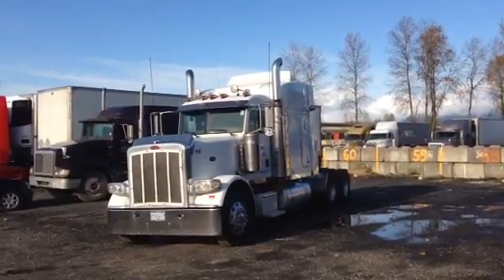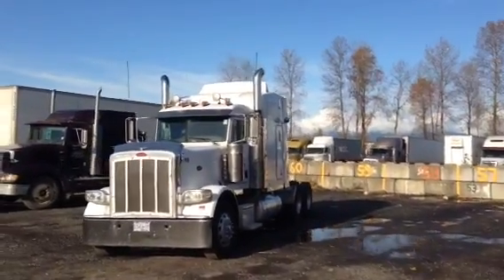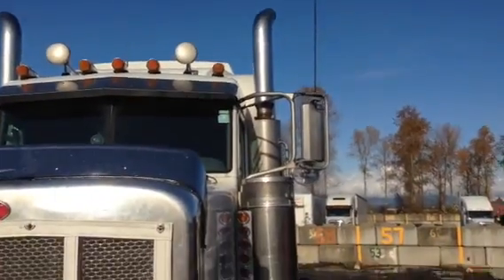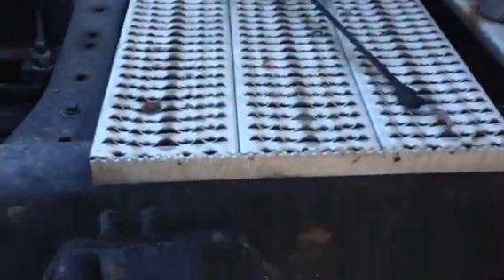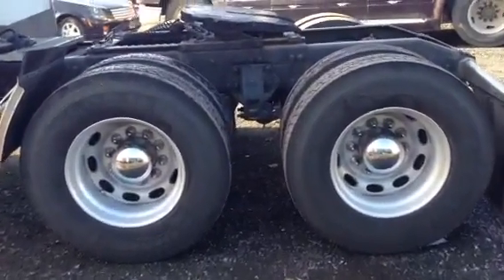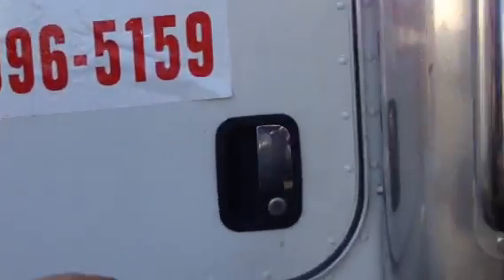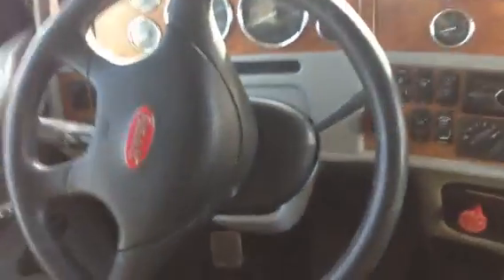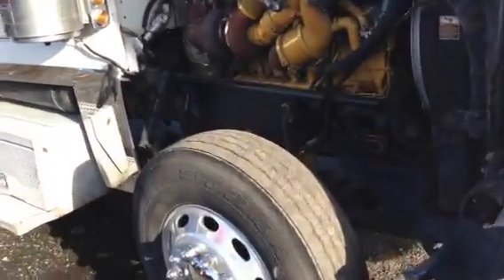2008 Peterbilt 388 Highway Tractor